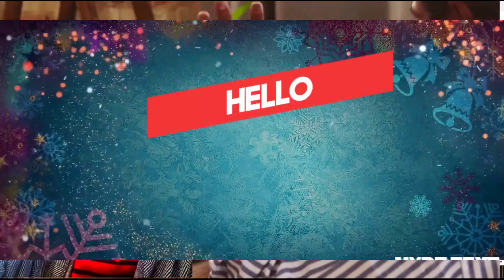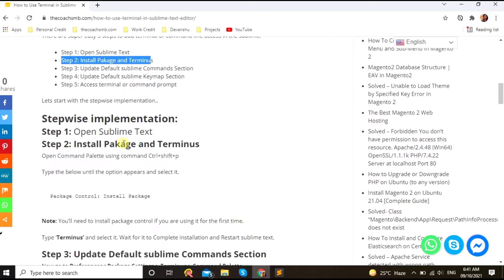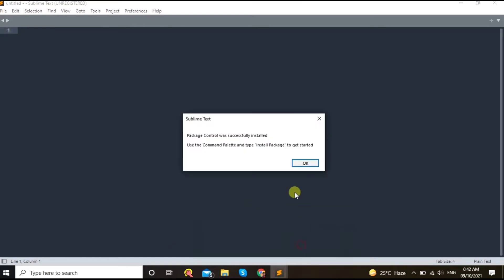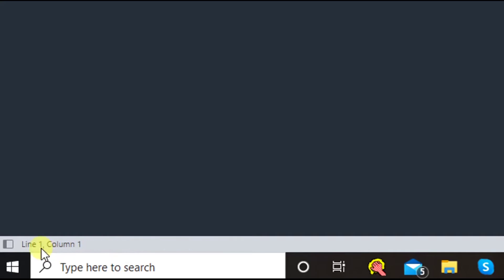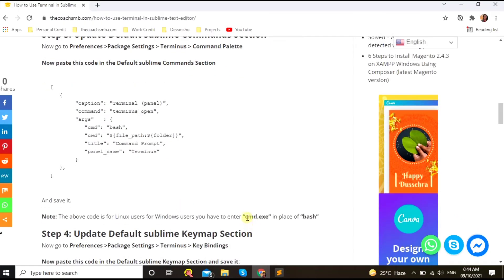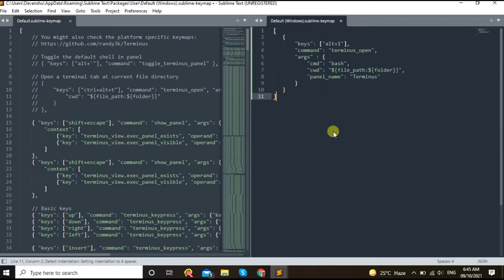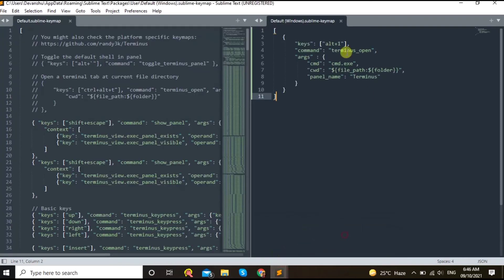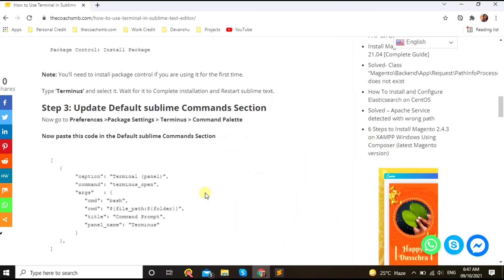How to use Terminal or command prompt in the Sublime Text Editor, Sublime Editor in Windows, Ubuntu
How to use Terminal or command prompt in the Sublime Text Editor.

Queries Answered:
1. How to use Terminal in the Sublime Text Editor
2. How to use command prompt in the Sublime Text Editor
3. How to use Terminal in the Sublime Text Editor Ubuntu
4. How to use command prompt in the Sublime Text Editor Windows

1. Magento2 Custom Module Development
3. Learn PHP All practical step by step

Expertise In:-
Magento, Wordpress, Shopify Websites and SEO of the Website.

Magento2 Tutorials.

Sonal Motghare-Balpande